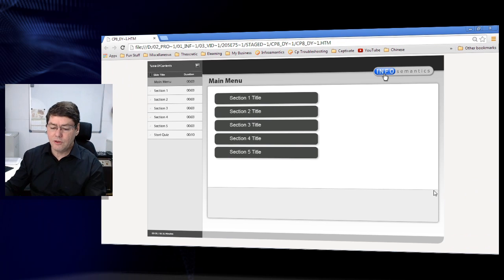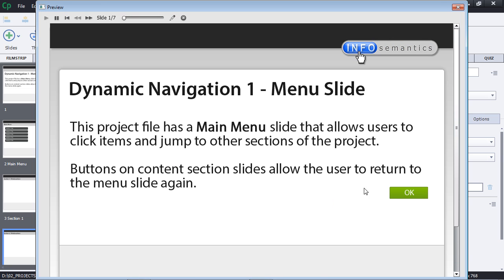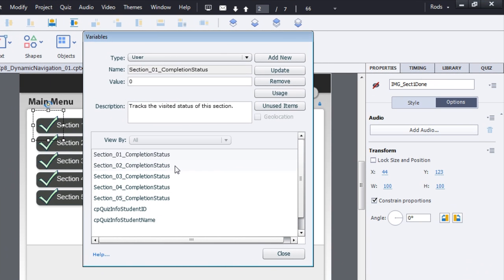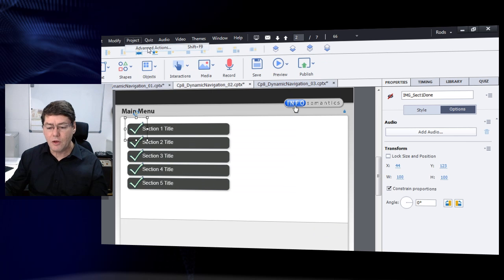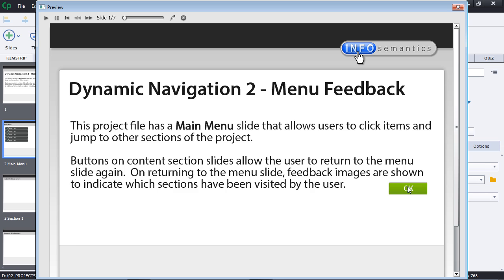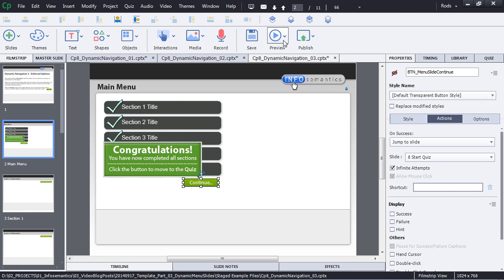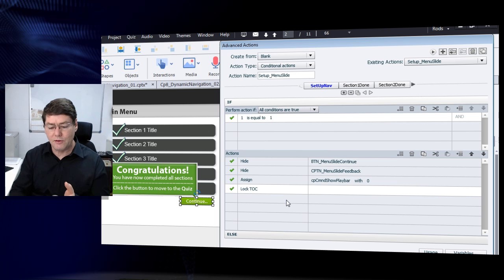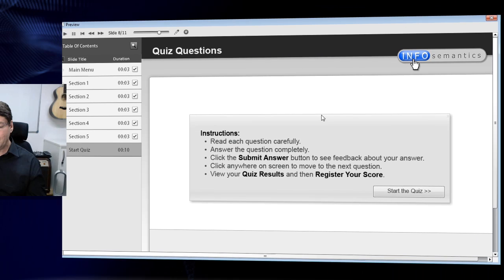Dynamic Menu Slides in Adobe Captivate - From Simple to Complex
This tutorial takes you through the process of creating dynamic Menu Slides in Adobe Captivate project files.  Starting with a very simple Menu Slide example that requires no custom variables or Advanced Actions. Then a slightly more complex example that shows dynamic feedback indicating which parts of the project the learner has visited.  Finally, to a complex example that also disables and enforces navigation options.  This tutorial will help new or less experienced Adobe Captivate authors to get up and running with Menu Slides.